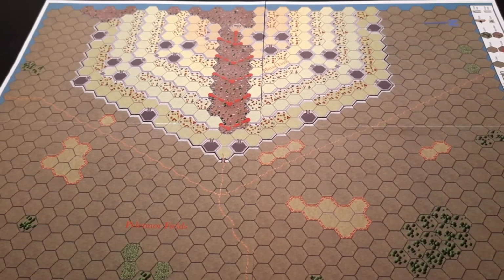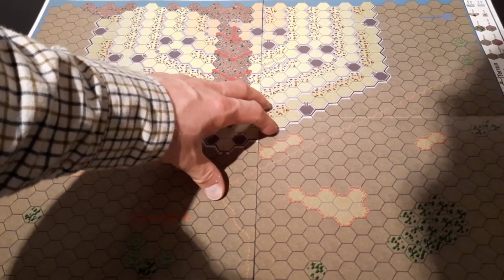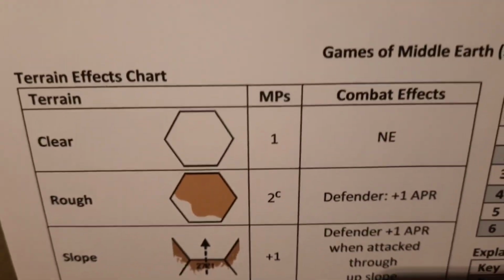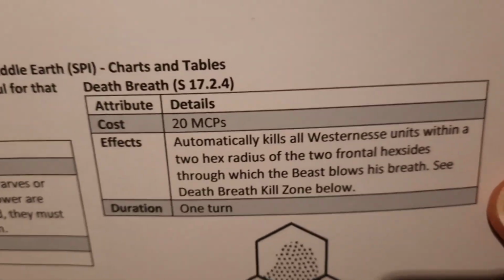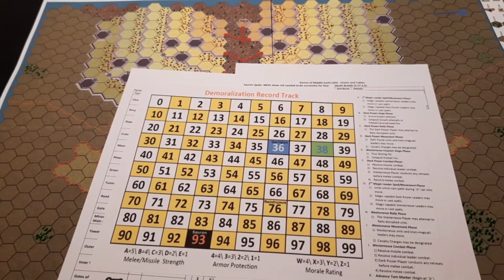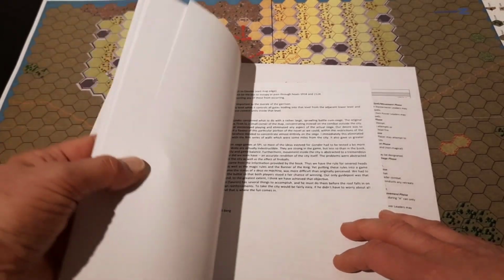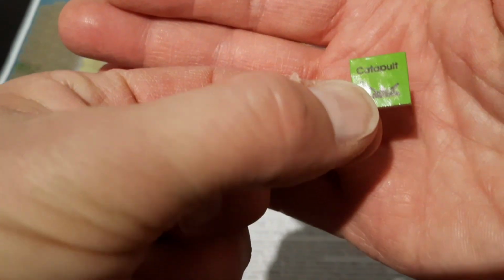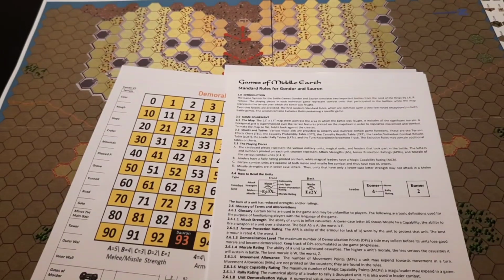Gondor: The siege of Minas Tirith - A trip down nostalgia lane!